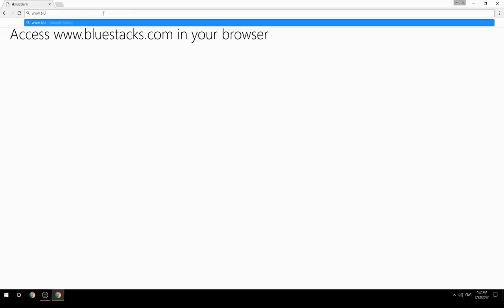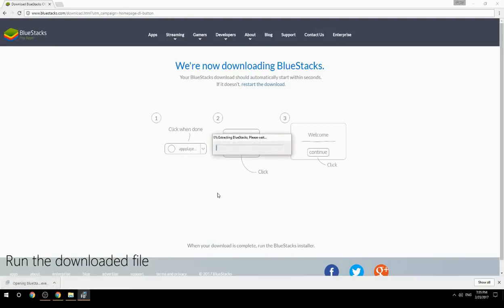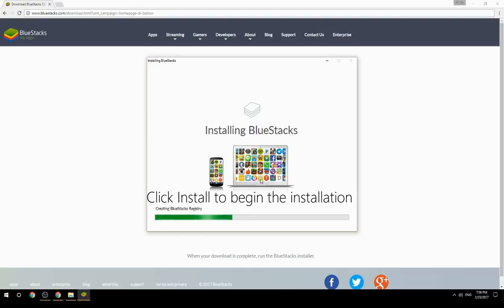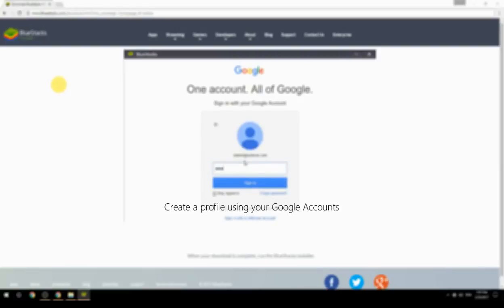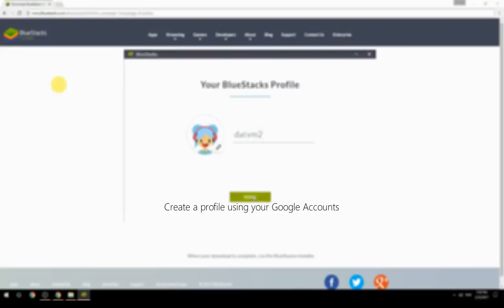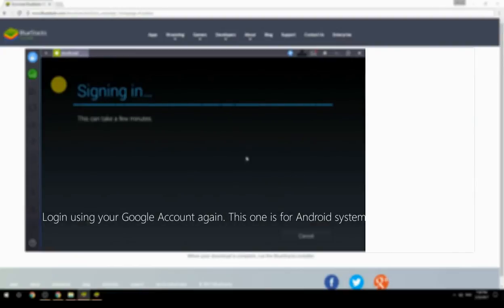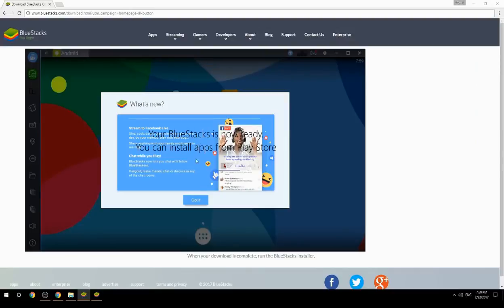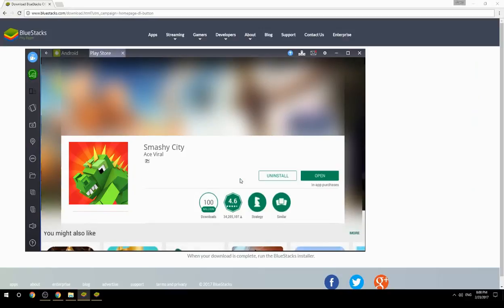How to Download & Play Smashy City on your Computer. Valid for Windows 7/8/10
Learn how to download & Play Smashy City on your computer today. This method works for Windows 7/8/10. It will take you less then 10 minutes to get started.